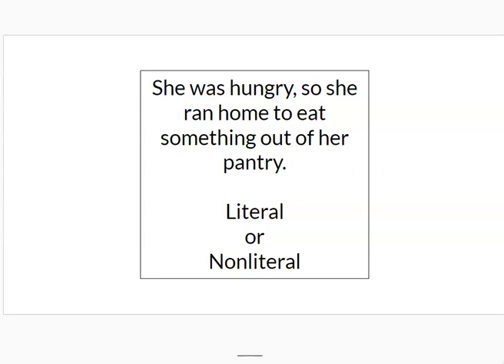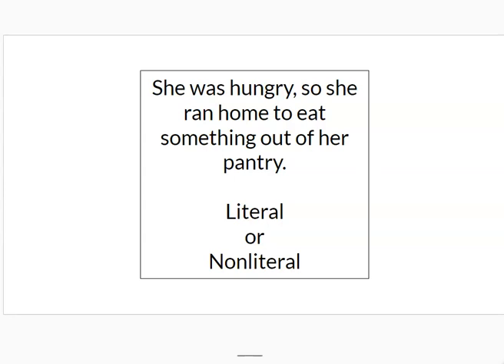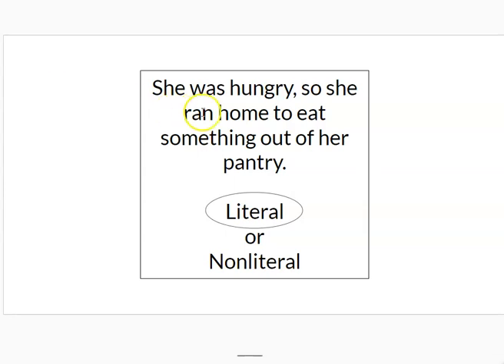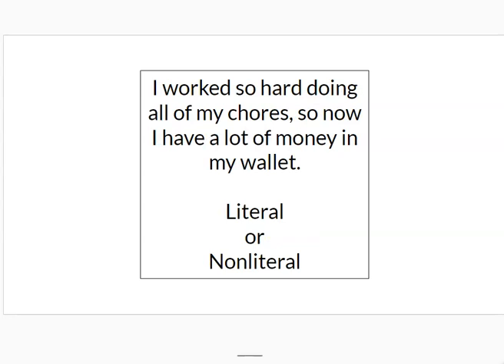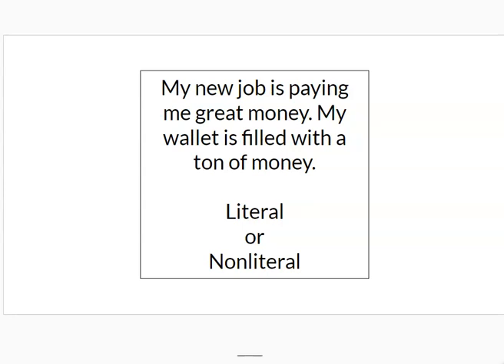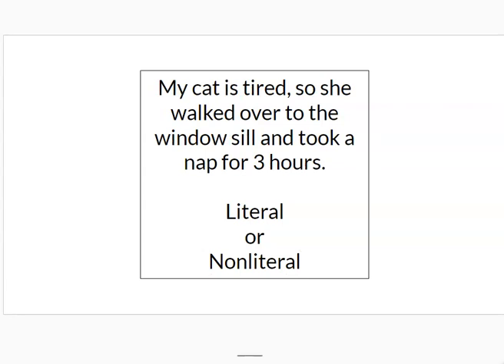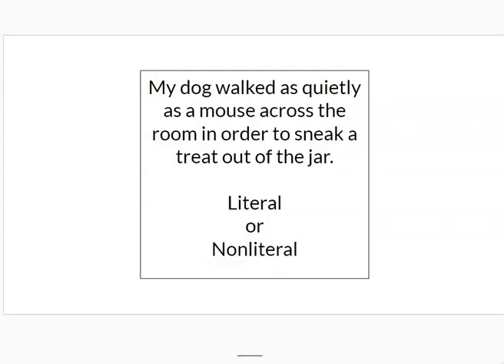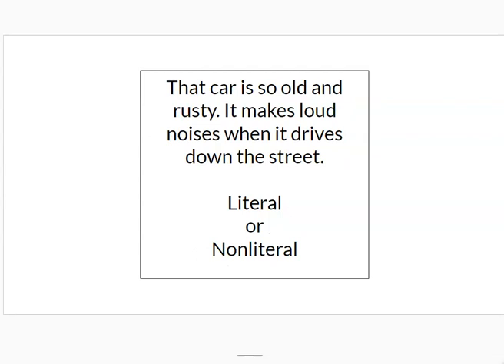M8 Literal / Non Literal Sort